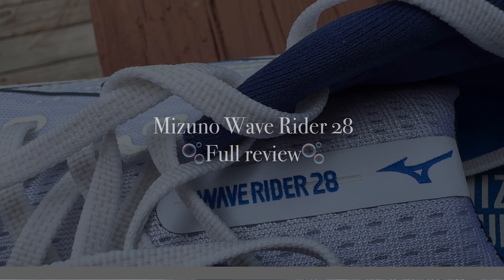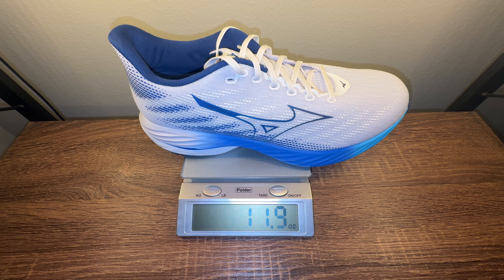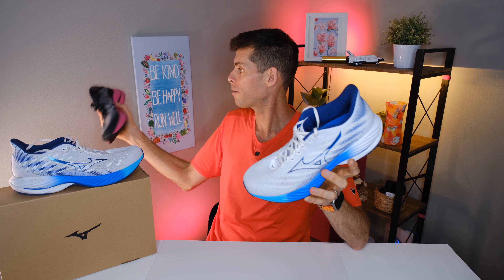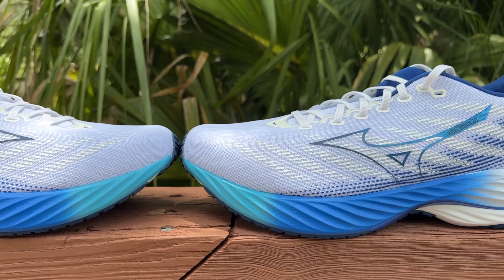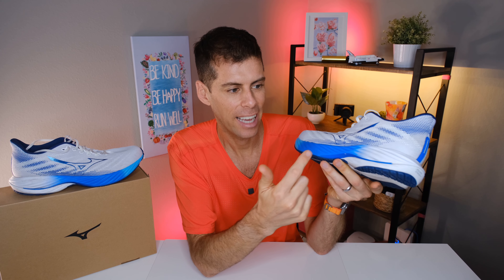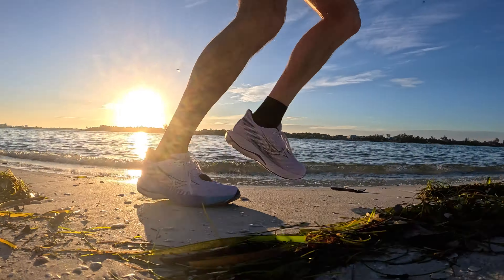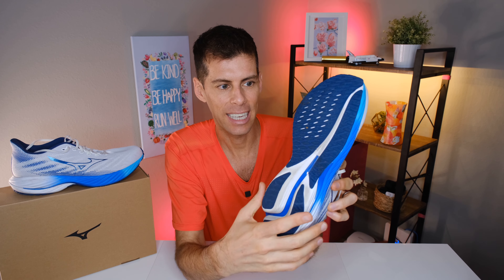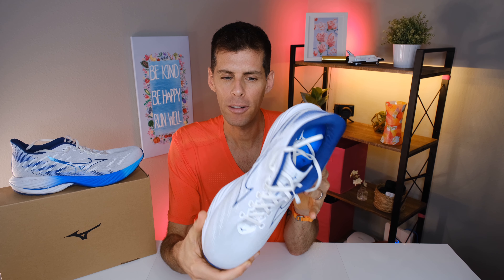The MIZUNO WAVE RIDER 28 is the NXT level Wave RIder!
DJI Mic 3 (Wireless microphone)
Studio ring light
GoPro Media Mod

Running:
💥💥Shoes:💥💥

Socks: Swiftwick Aspire Four
Tifosi Sanctum sunglasses

💥💥Recovery💥💥
Rapid Reboot Compression (boots)
Massage gun